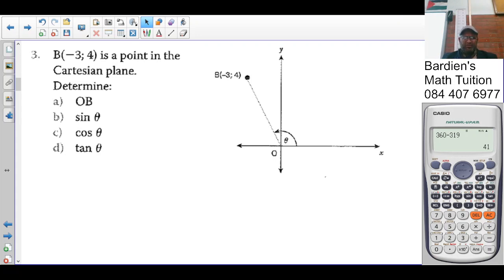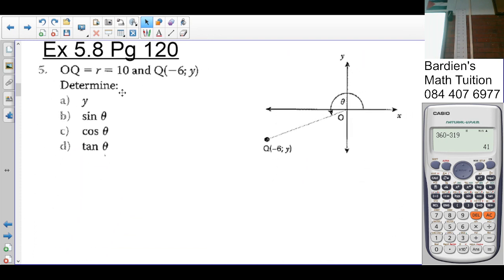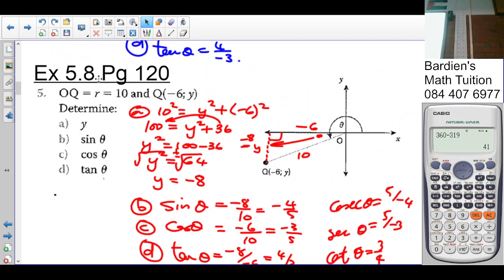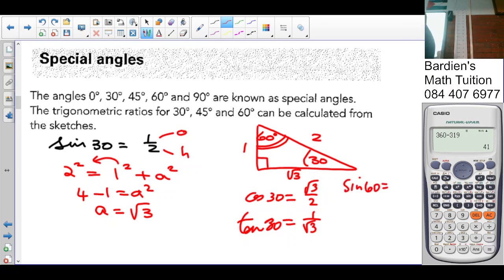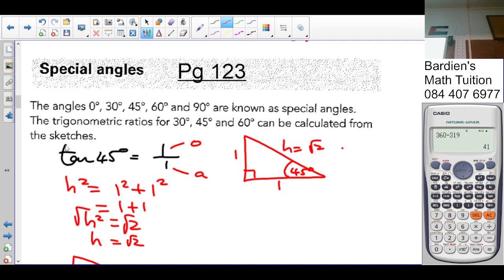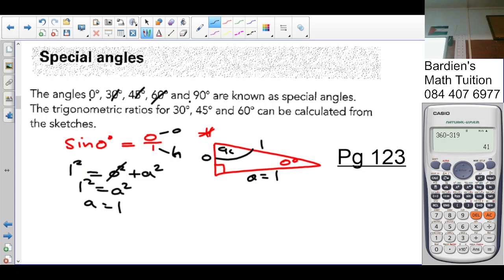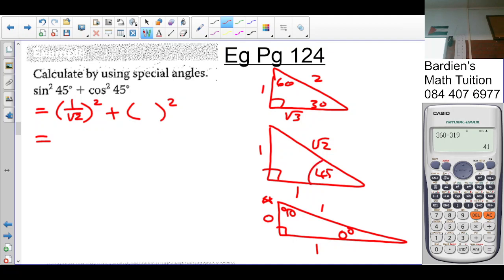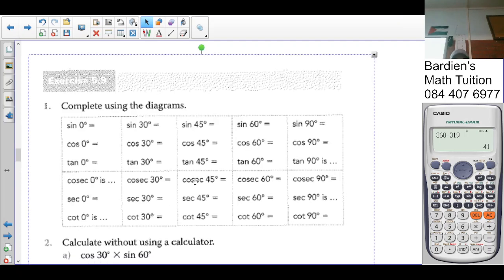Gr 10 TRIGONOMETRY L8 Ex 5.9 (Special angles)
Ex 5.9 Special angles
Special angled tringles